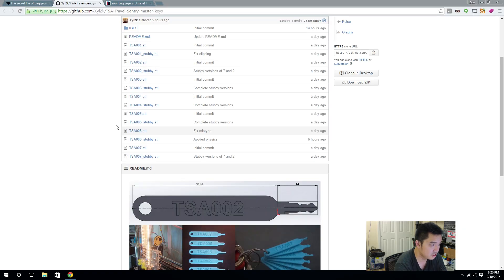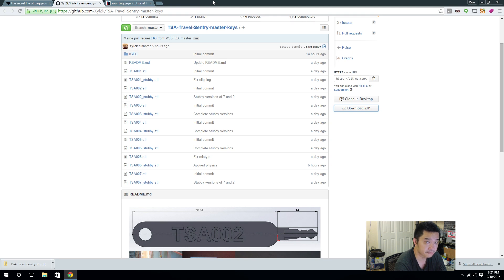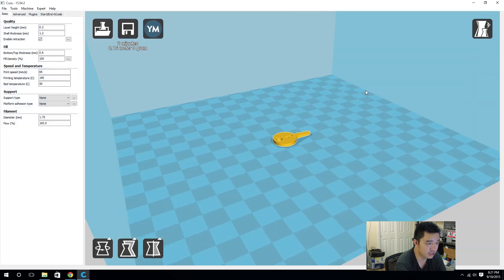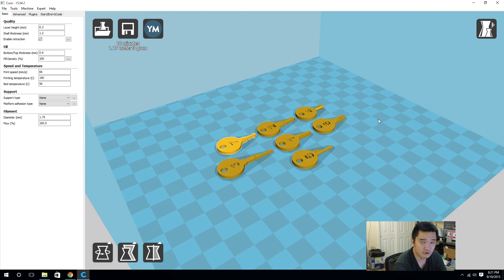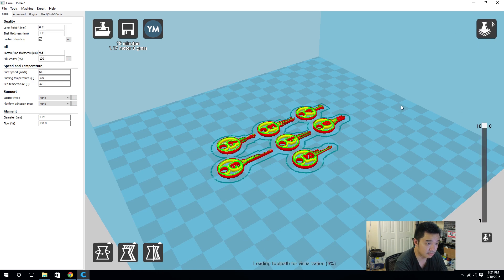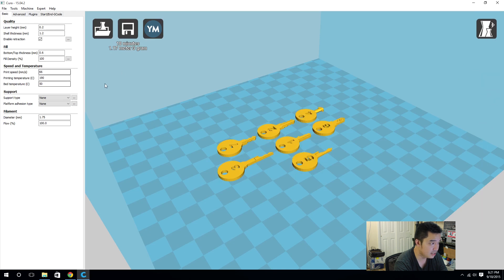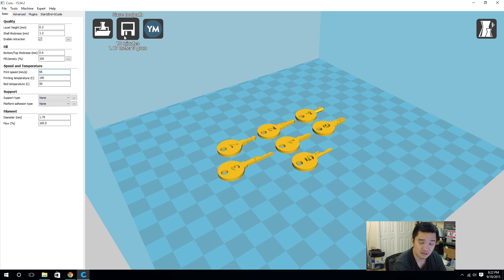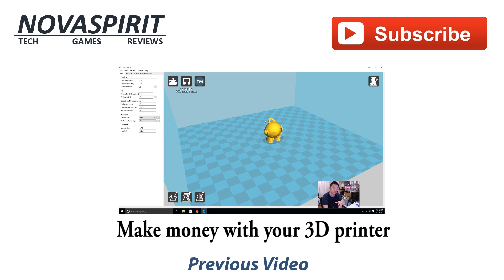3D Printing TSA Travel Sentry Master Keys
In this video we will show you how to 3d print TSA Travel Sentry luggage Master Keys Leaked from Washington Post. Thanks for the view.

Wired! (My Source)